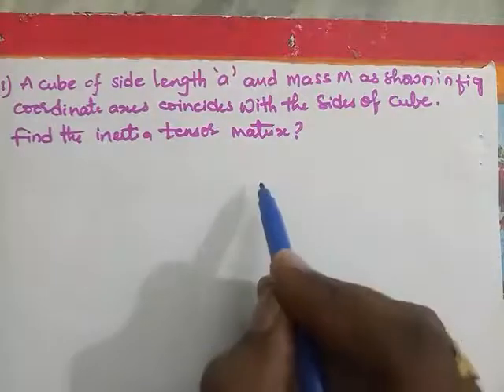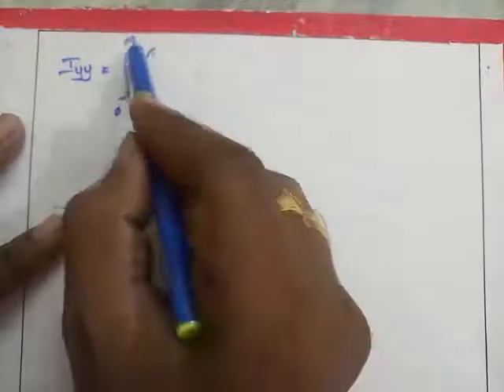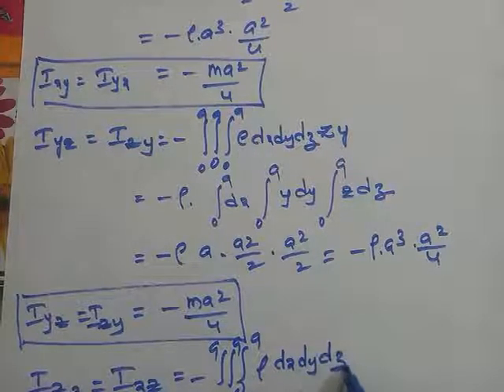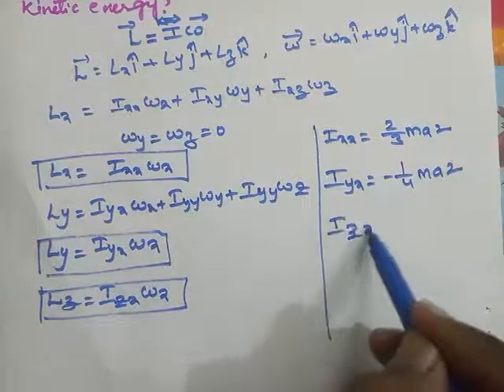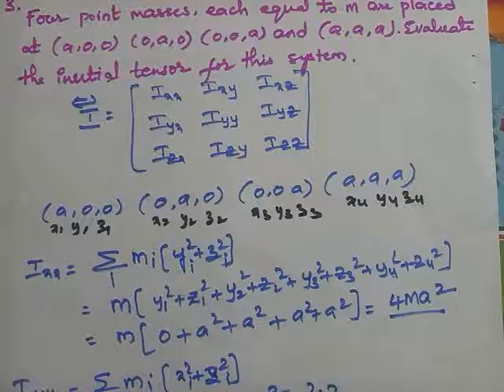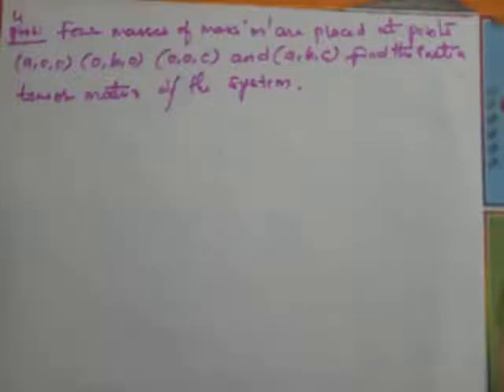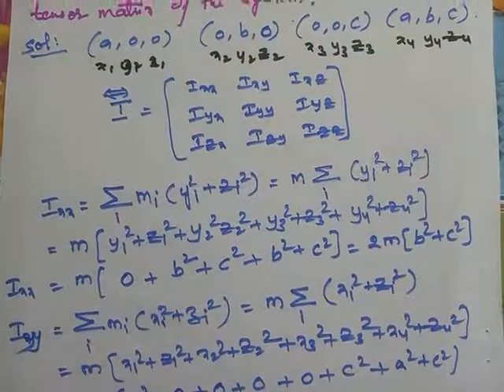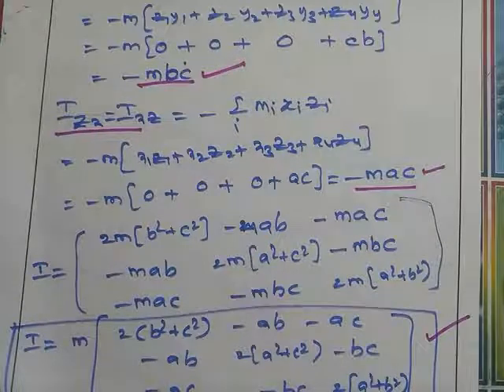Mechanics of rigid body problems 2